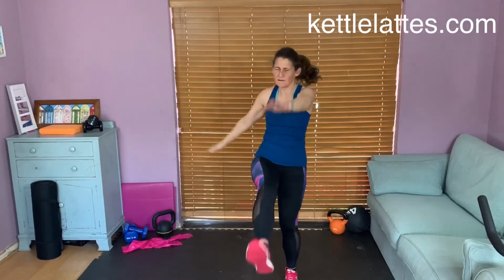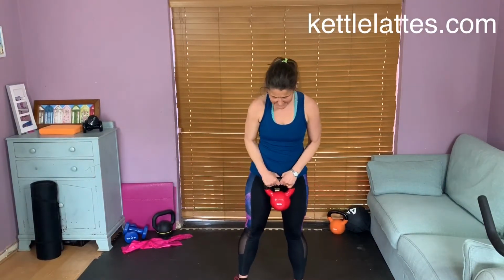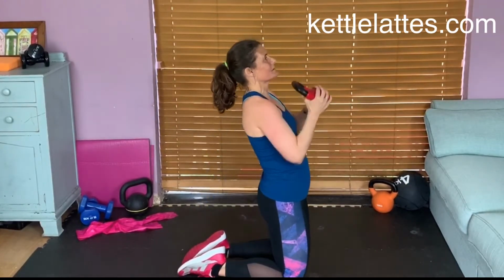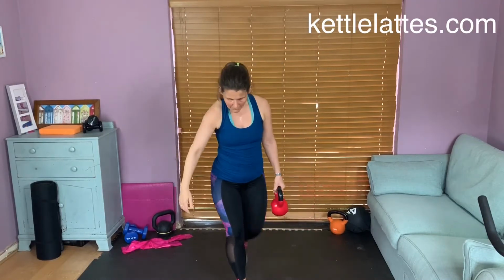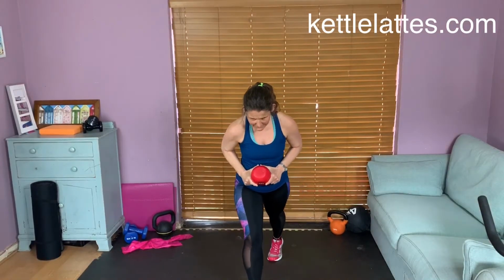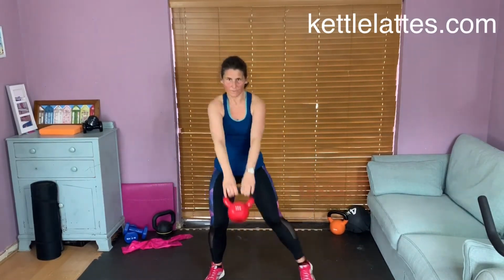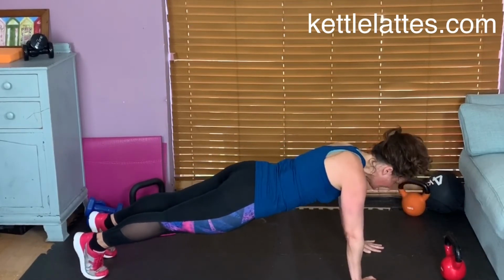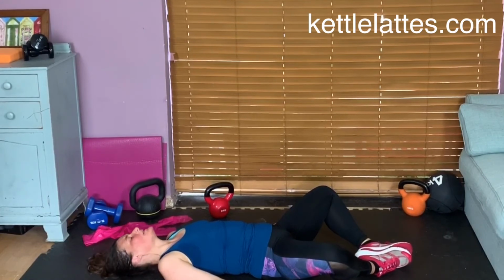45 Minute HIIT Workout - High Intensity Workout - This will wake you up!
For this session I felt surprisingly energetic. For this HIIT workout bring a Dumbbell or Kettlebell or something heavy, or just do it without. I hope you enjoy my workouts. I broadcast Live on Facebook every Saturday mornings and I do a more core Pilates workout broadcast Live Tuesdays and Thursdays.